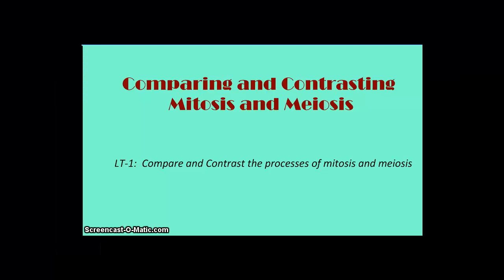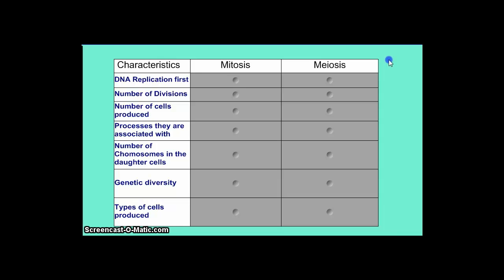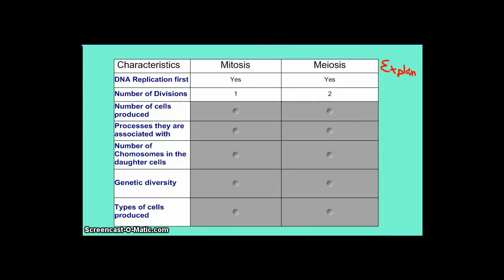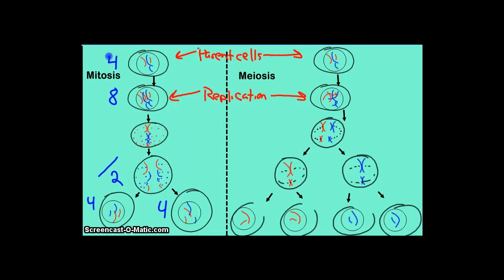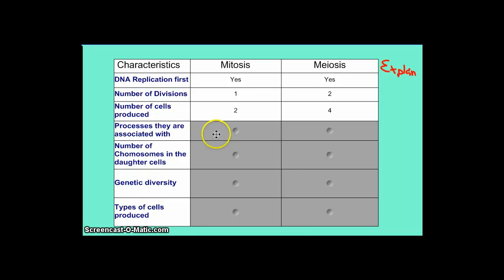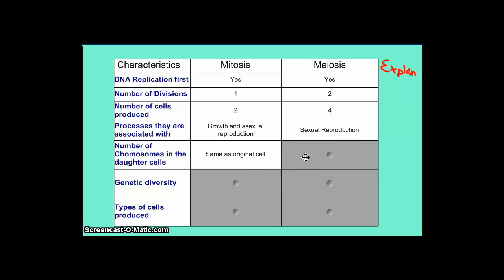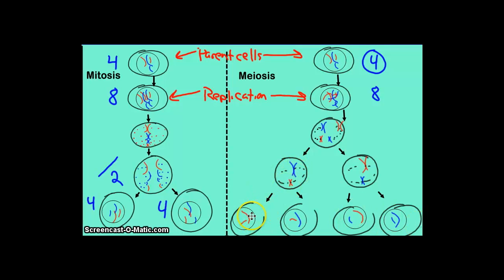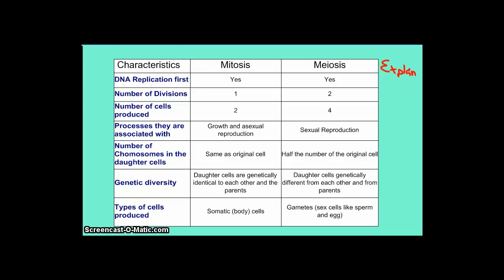Mitosis vs Meiosis